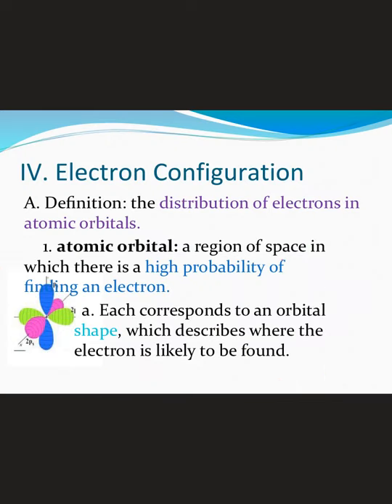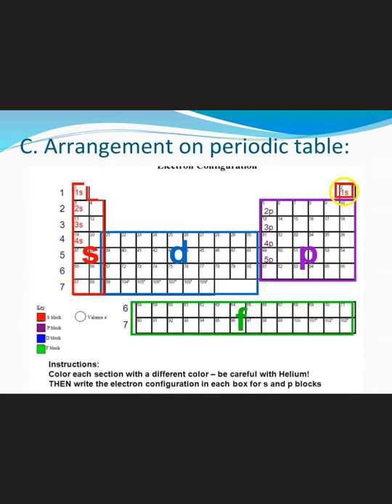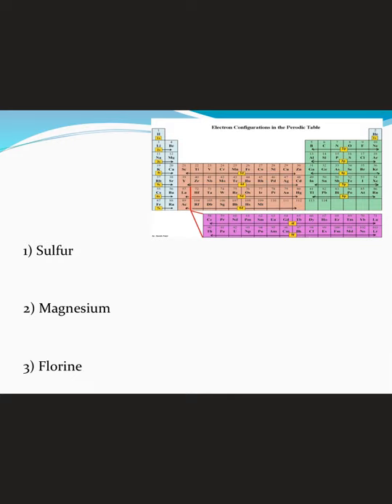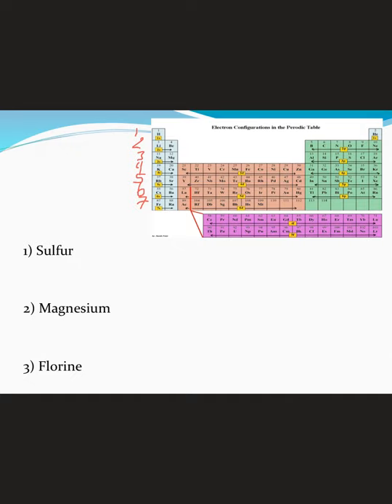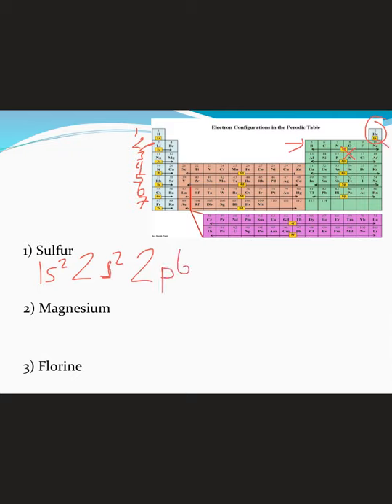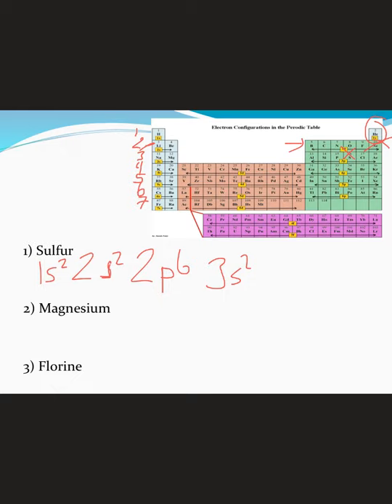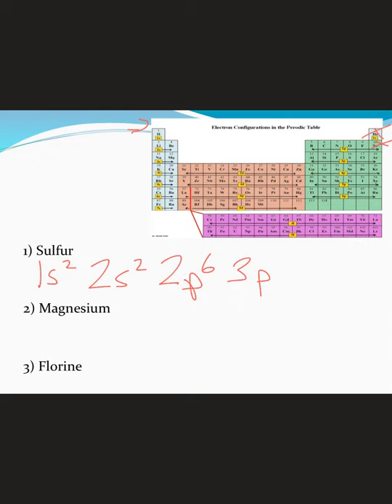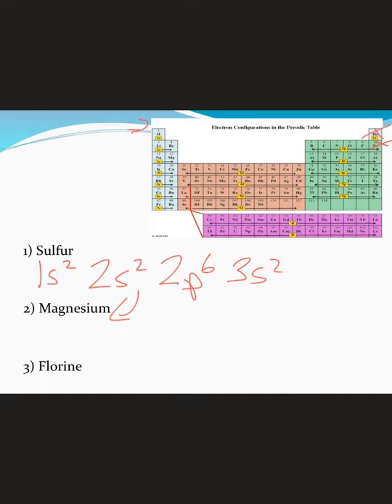2020 Electron Configuration Chapter 17